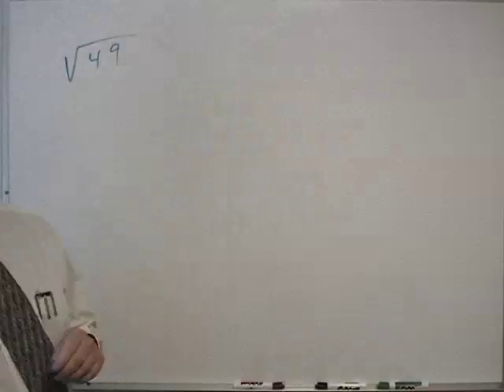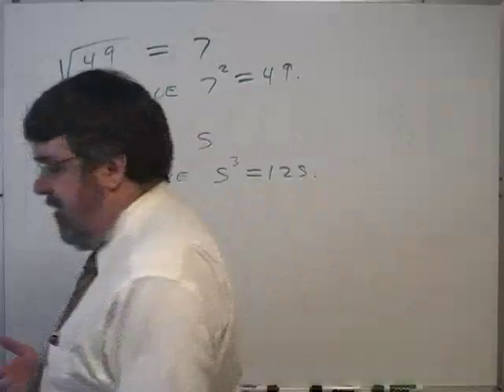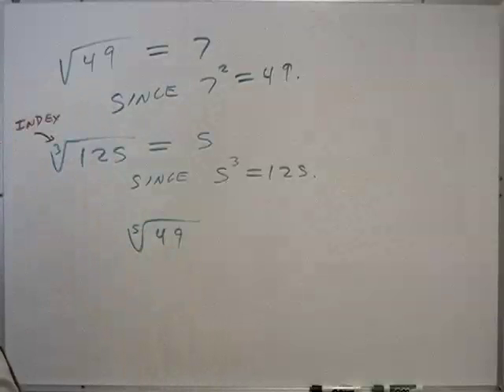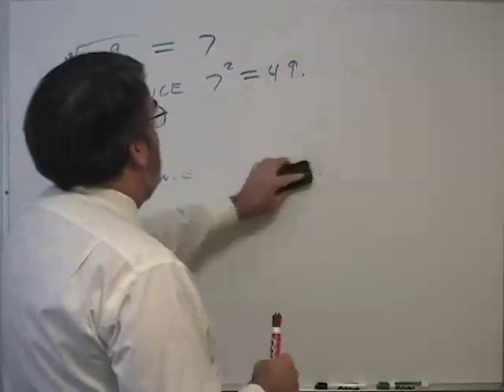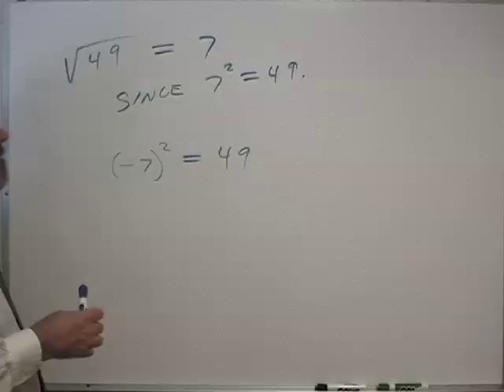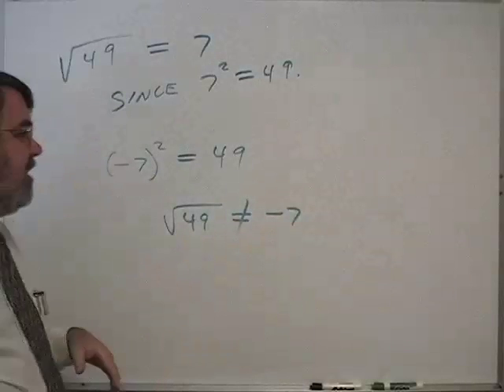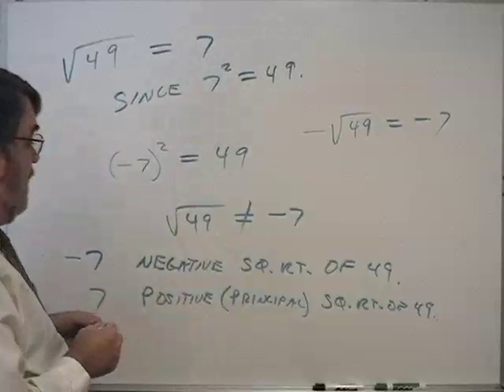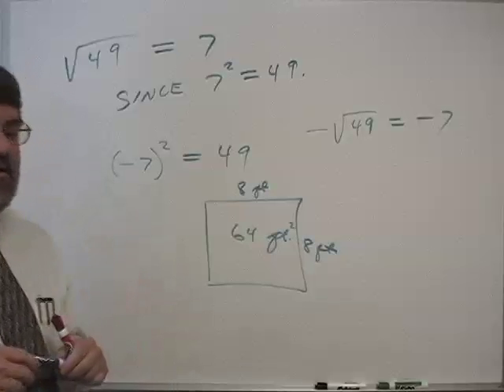Section 7.1, Topic 1